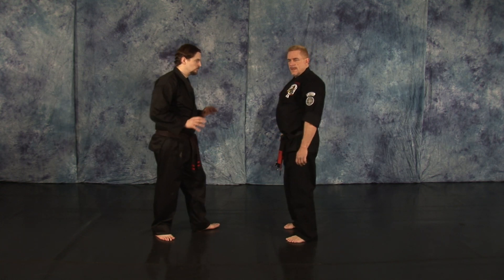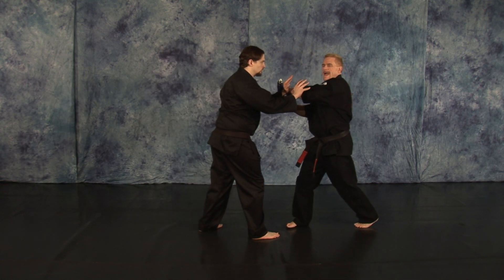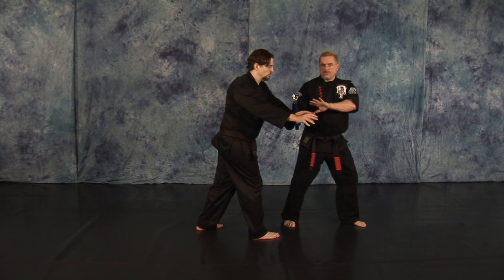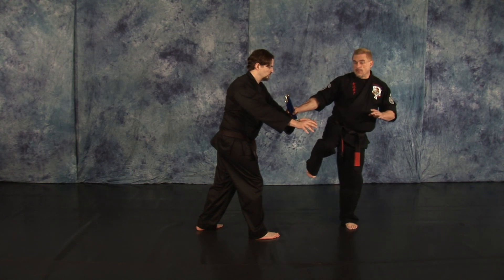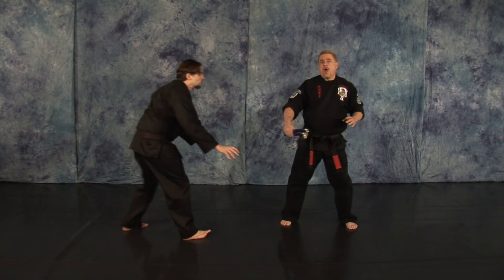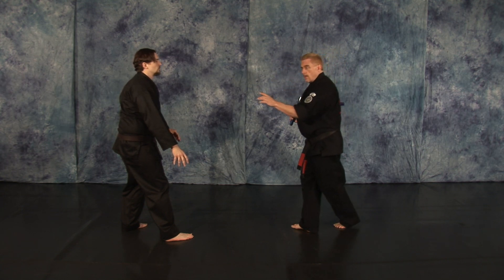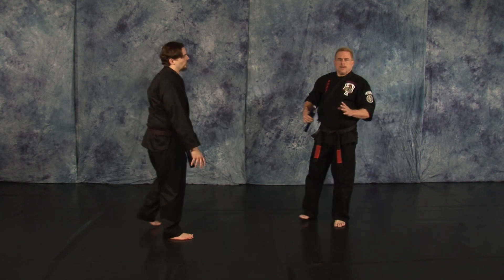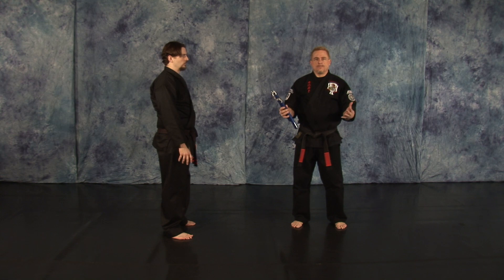Nunchaku Aggressive Twins American Kenpo Karate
Nunchaku Aggressive Twins in  American Kenpo Karate's Blue Belt.  This weapon is demonstrated by Professor David Coppock.